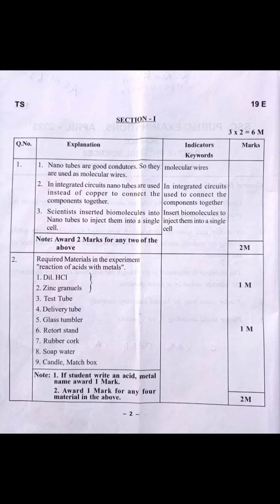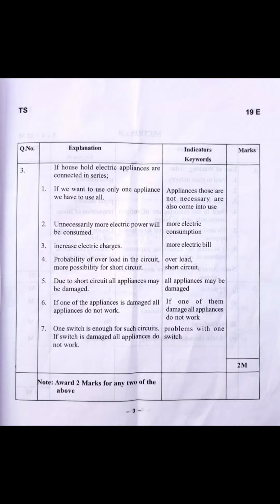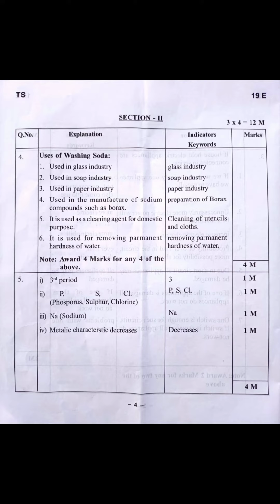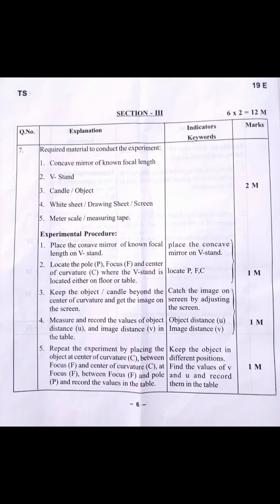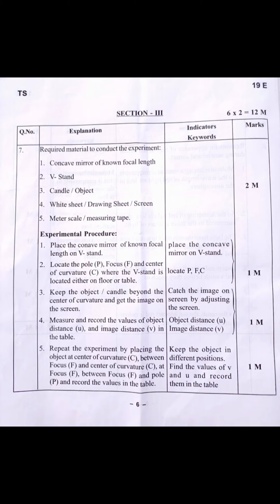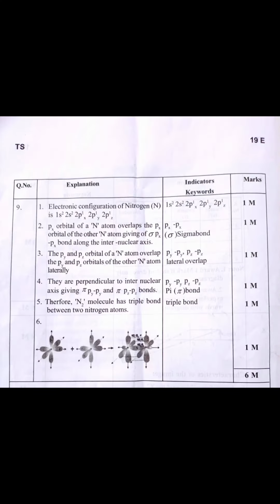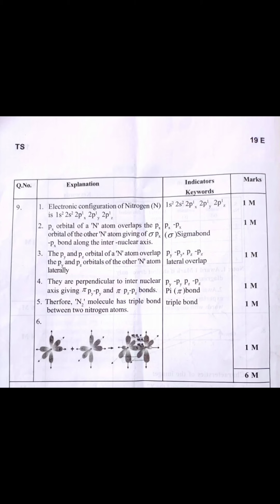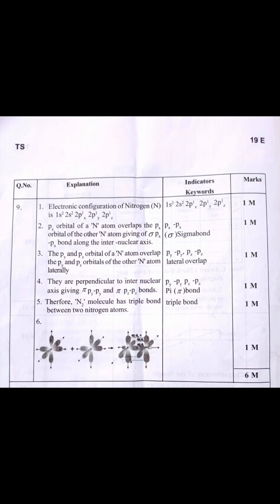HOW MARKS ARE ALLOTED IN 10TH CLASS PHYSICS PAPER SSC TELANGANA | GoldenTutorial